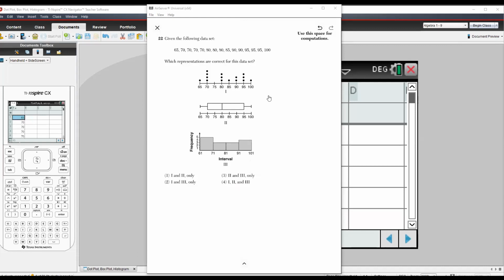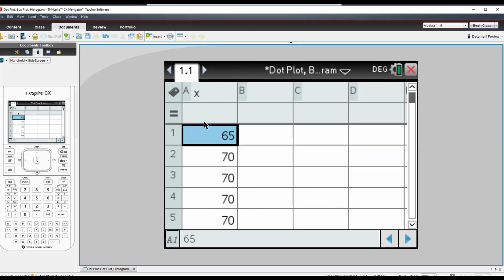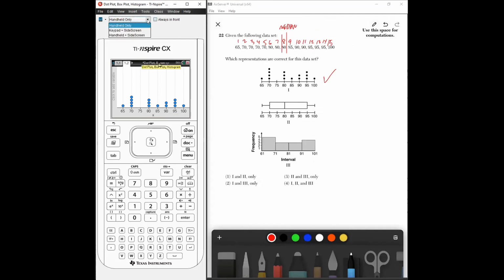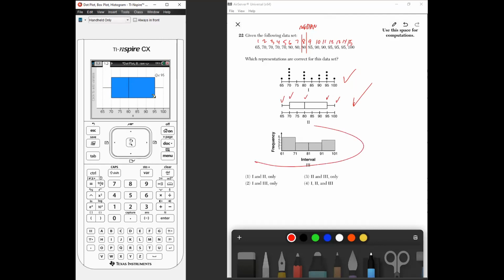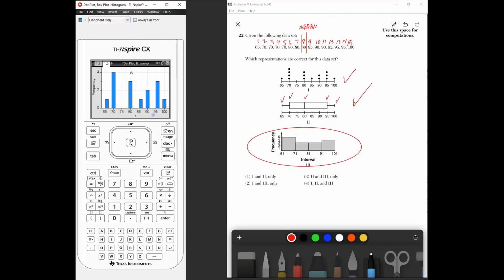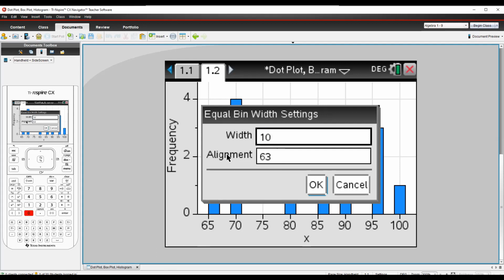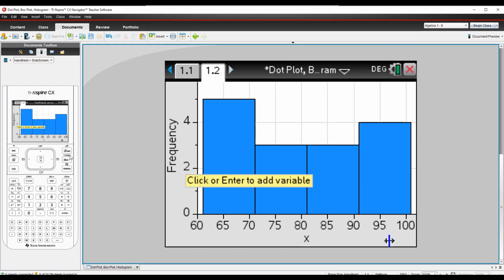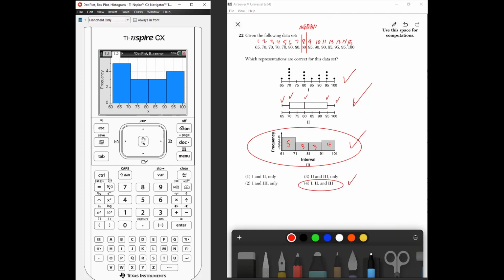How to Create a Dot Plot, Box Plot, and Histogram using the TI NSPIRE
I demonstrate How to Create a Dot Plot, Box Plot, and Histogram using the TI NSPIRE